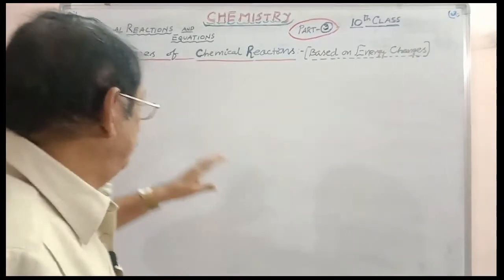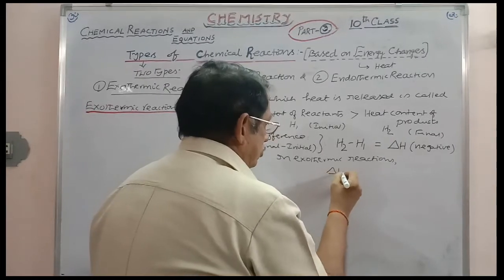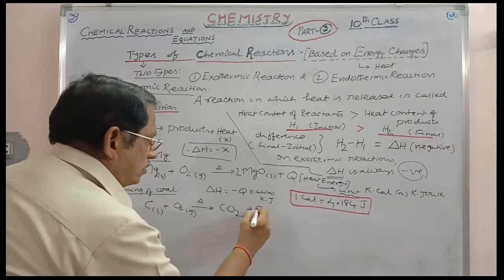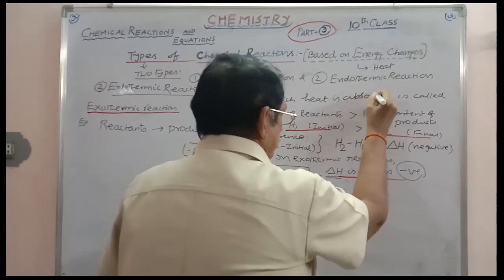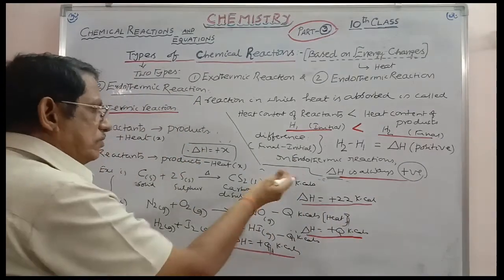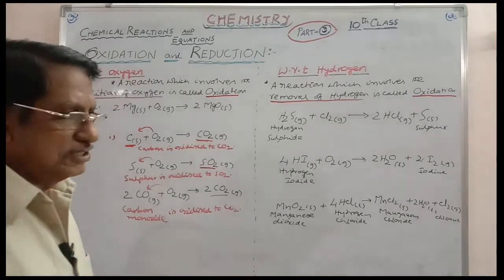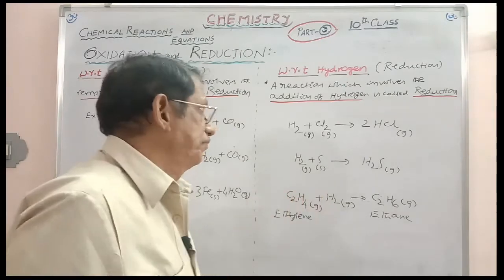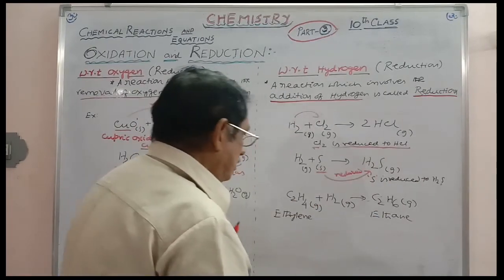Chemical Reactions & Equations Part : 03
Chemical Reactions & Equations for 10 th class students